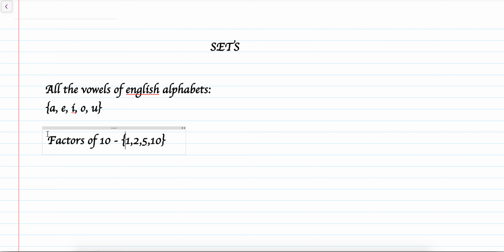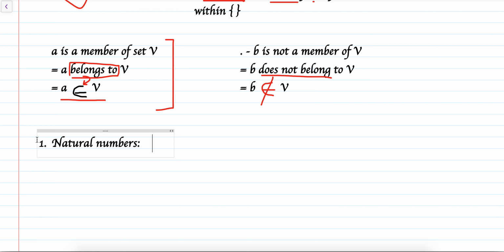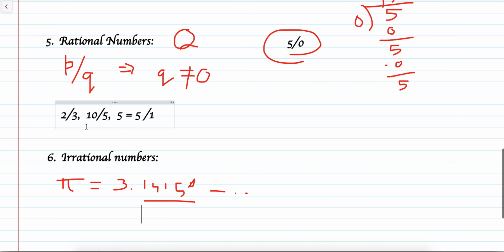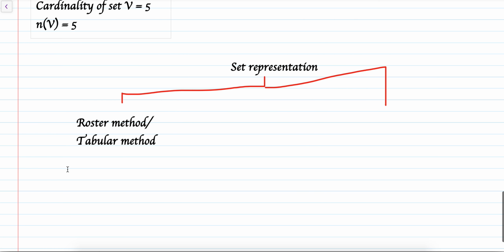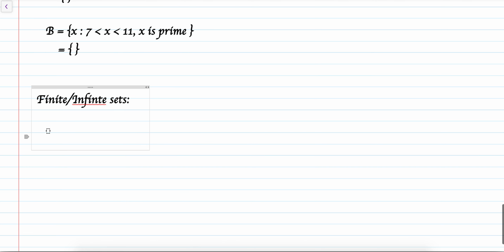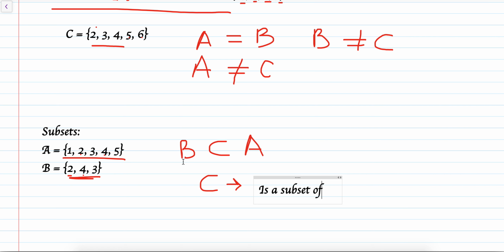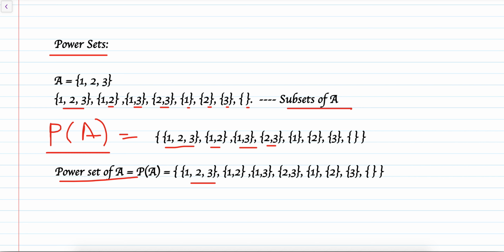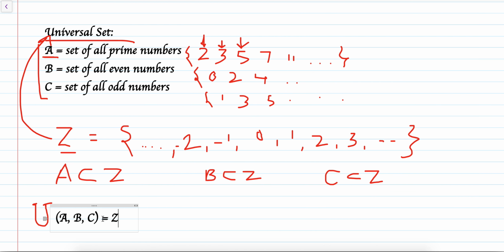CBSE Class 11 Maths: Lecture 1 | NCERT Chapter 1 | Sets (part-1) | IIT JEE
CBSE NCERT class 11 maths, Introduction to Sets.
Sorry for calculation error at time 16:00. I meant 20/8, not 10/8, while describing rational/irrational numbers.